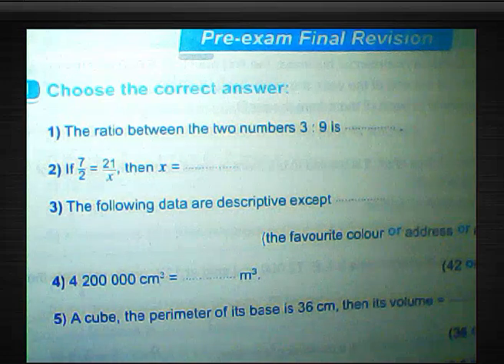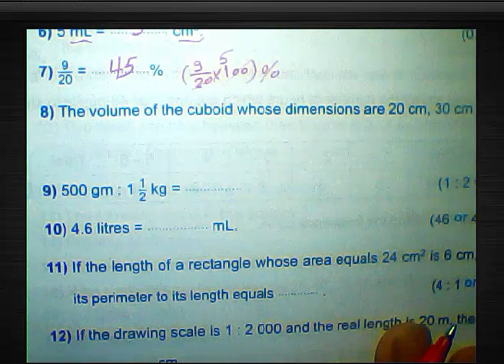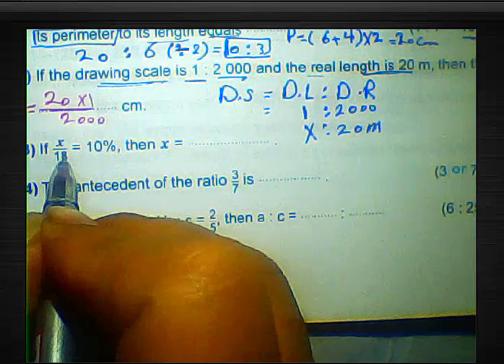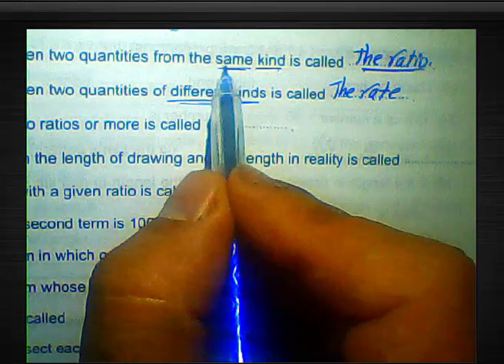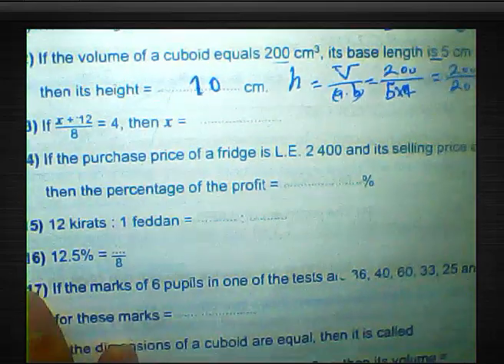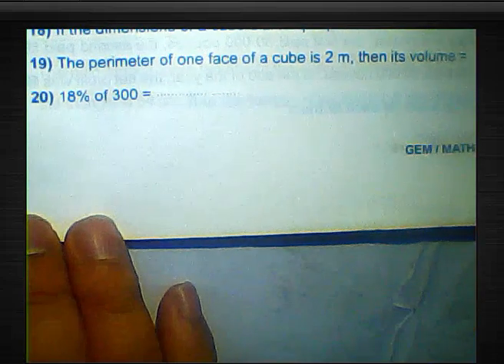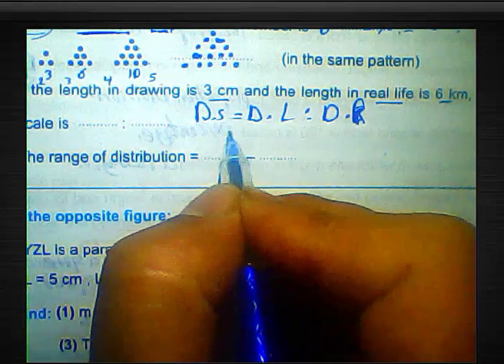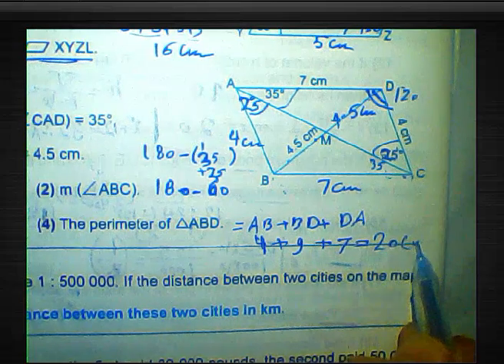مراجعه نهائيه ماث الصف السادس الابتدائي لغات ترم اول 2023💪شرح ماث السادس الابتدائي الترم الاول 🔥